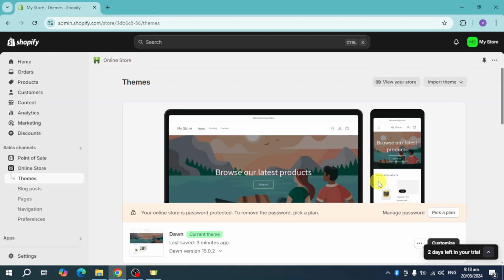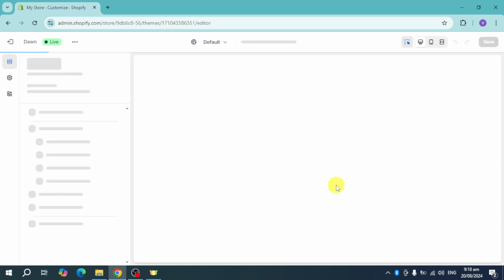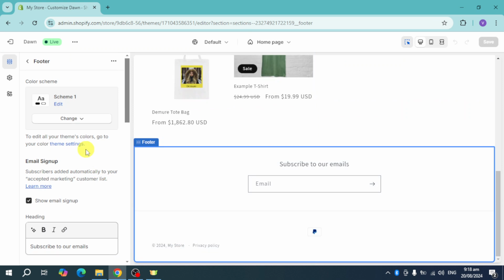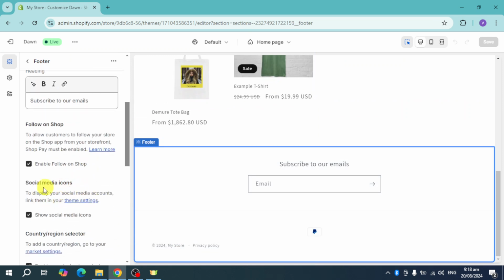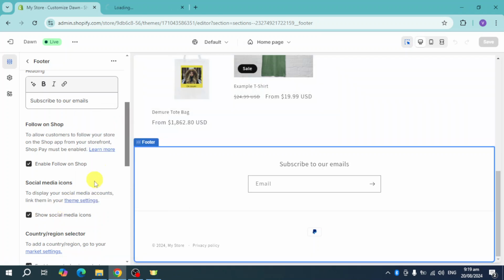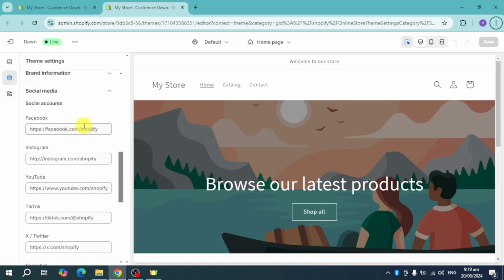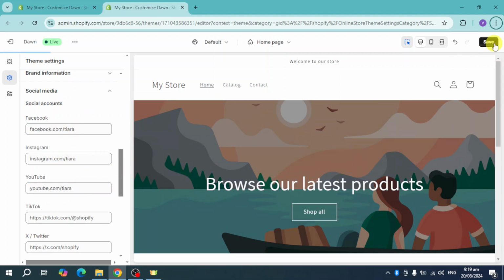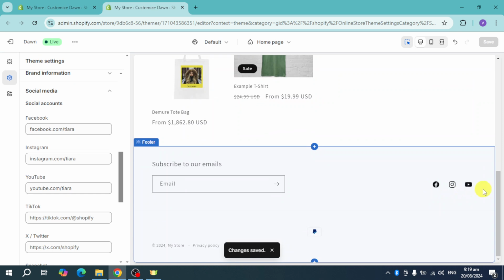How to Add Social Media Icons in Shopify | Shopify for Beginners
In this video, I’ll show you how to add social media icons to your Shopify store. If you’re just starting out, this beginner-friendly tutorial will help you link your social media accounts, improve your store’s branding, and make it easy for customers to connect with you across different platforms. Let’s enhance your store’s visibility and build your online presence.